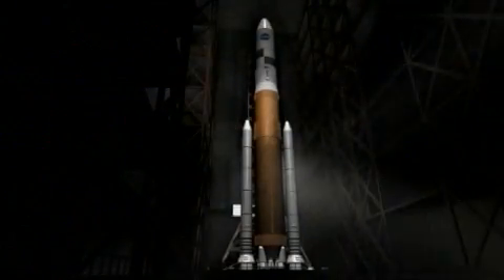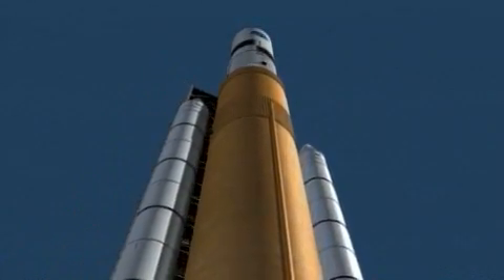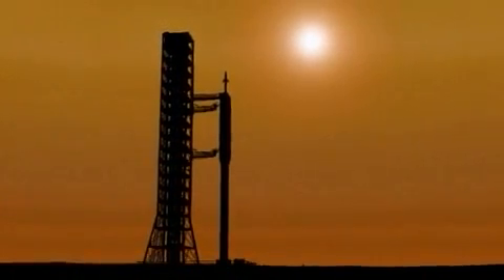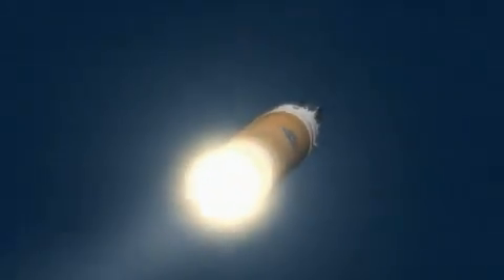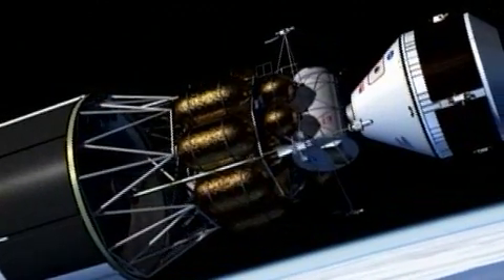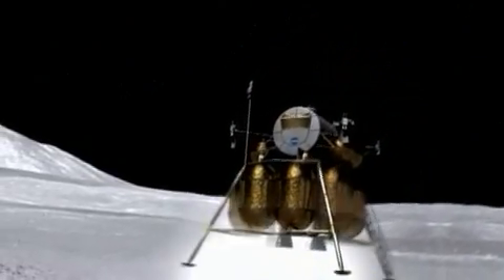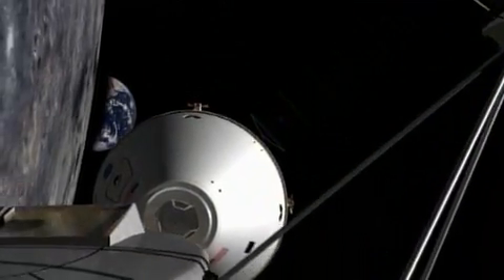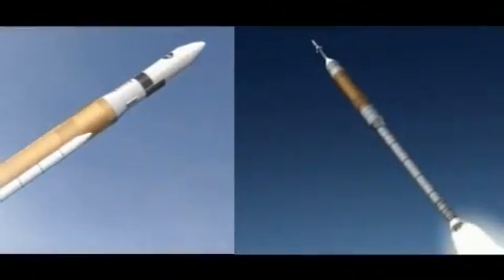NASA Constellation Program, Moon, Mars, and Beyond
NASA animation - Moon, Mars, and Beyond. This NASA video describes the vision and the mission that the United States has chosen to pursue.